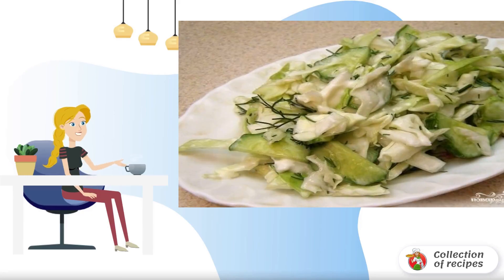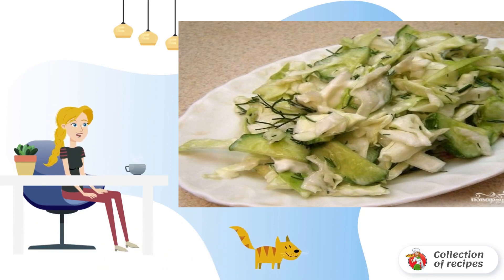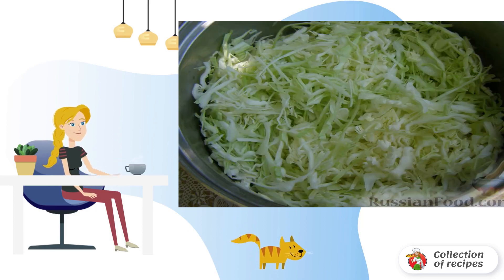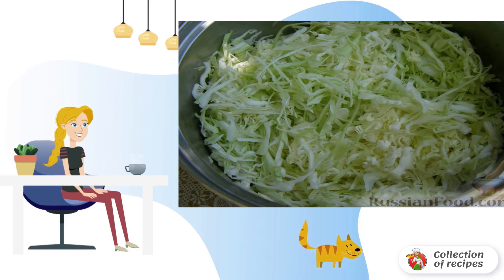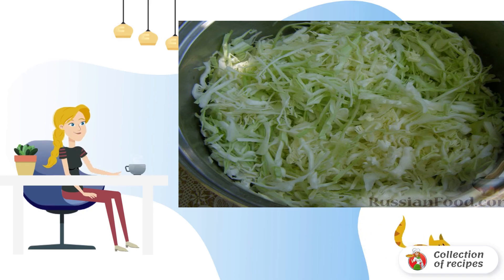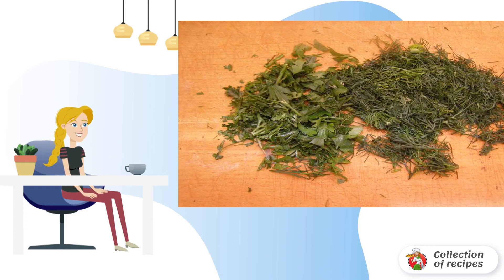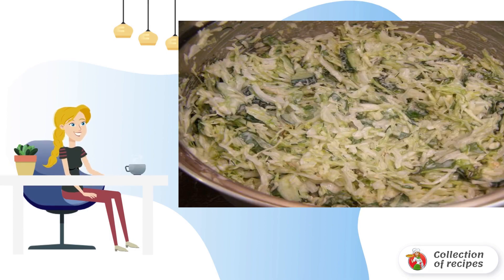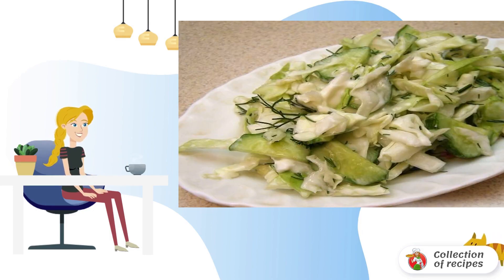Salad with stewed potatoes. Homemade recipes are delicious and simple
A very simple and easy salad for stewed potatoes at home. Cabbage with cucumber and herbs goes well with stewed potatoes. You can also serve sauerkraut or any pickles.

Ingredients:
Cabbage - 300 Gram,
Cucumber - 1-2 Pieces,

Lazy recipes, Holiday recipes, Simple dishes recipes with photos, Delicious recipes with photos step by step, Home recipe, Festive table, Fresh recipes, How to cook a recipe at home, Recipes for simple dishes,